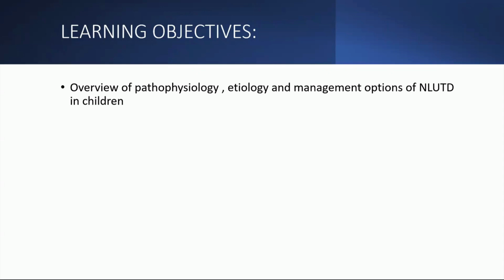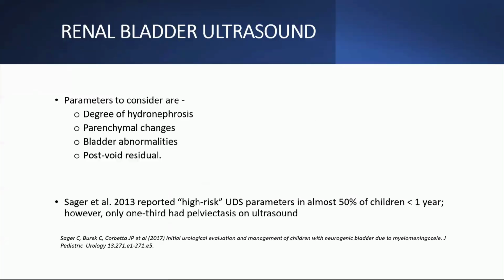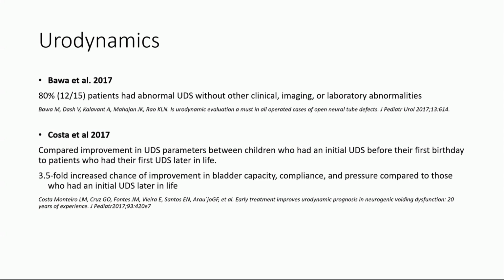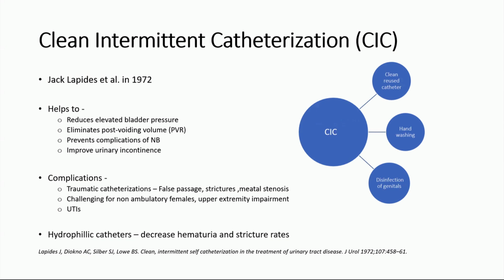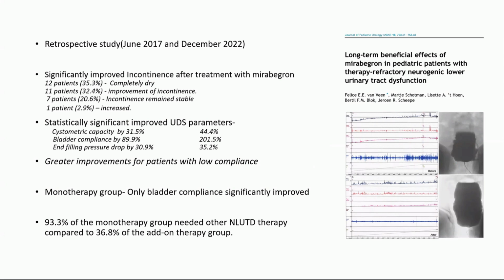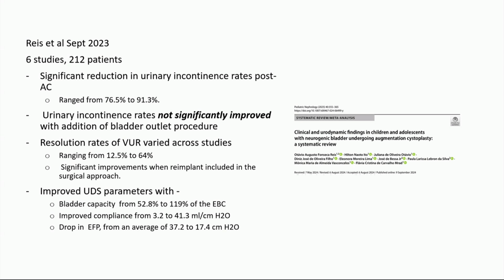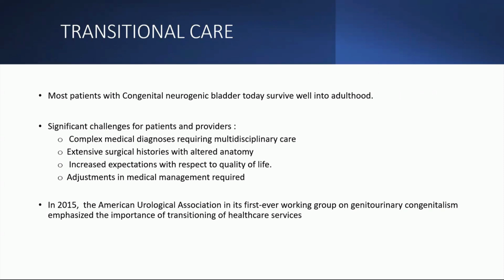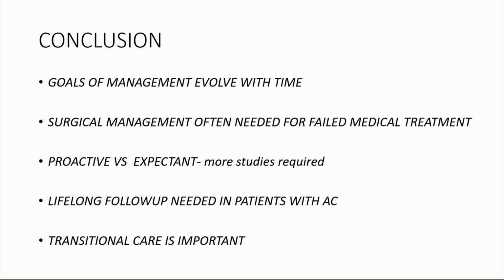Catheters to Continence: Management of Pediatric Neurogenic Lower Urinary tract Dysfunction (NLUTD)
Catheters to Continence: Management of Pediatric Neurogenic Lower Urinary tract Dysfunction(NLUTD) by Dr. Harshita Kour, Pediatric Urology Fellow, Department of Urologic Sciences, UBC

Presented on Jan 8, 2025